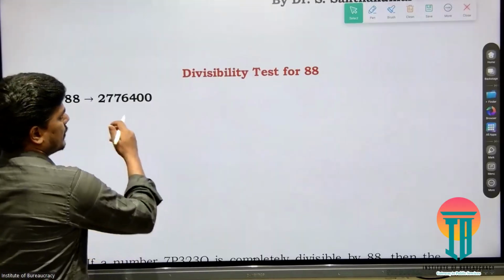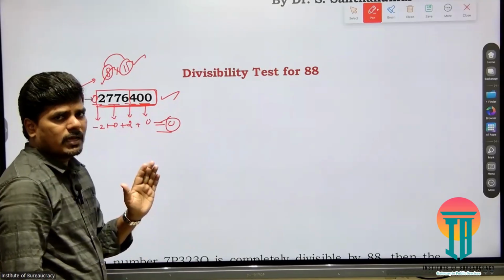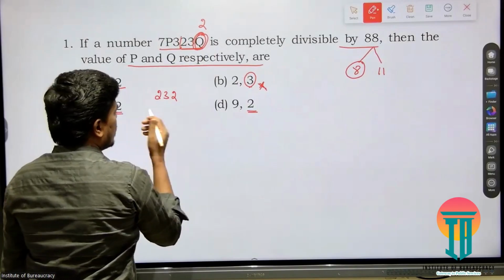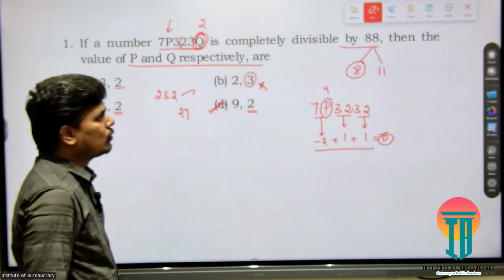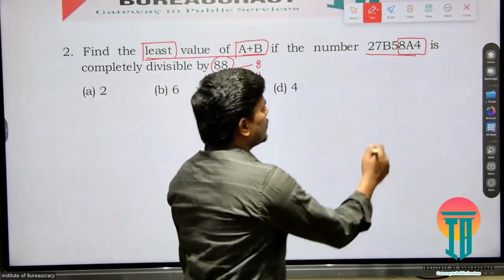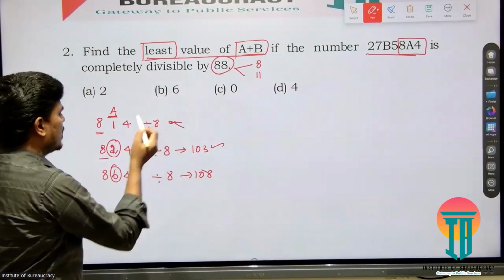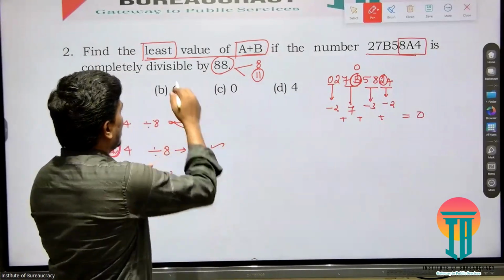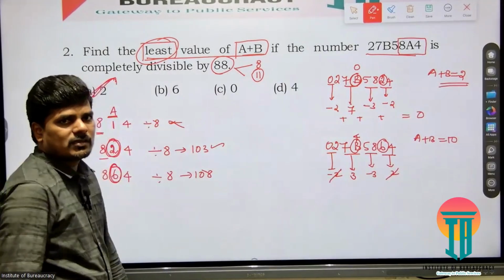Divisibility Test| S7| Master Aptitude from the Basics | SSC CGL Concept Series| Dr. Santhakumar |IB